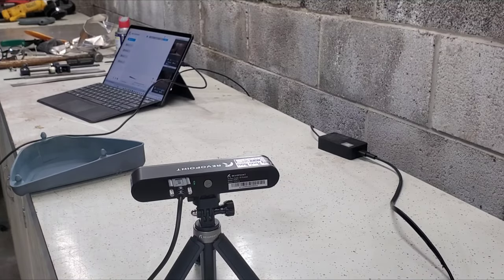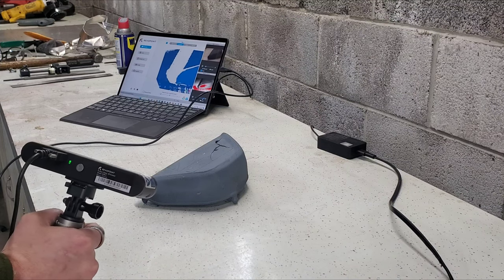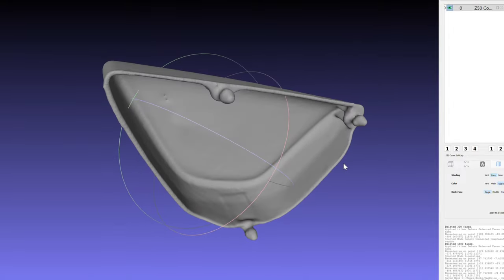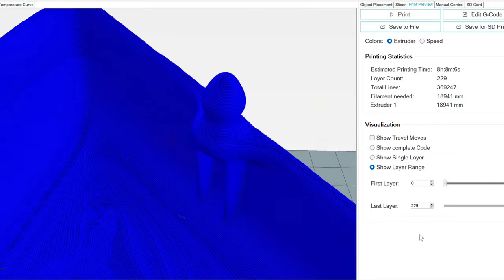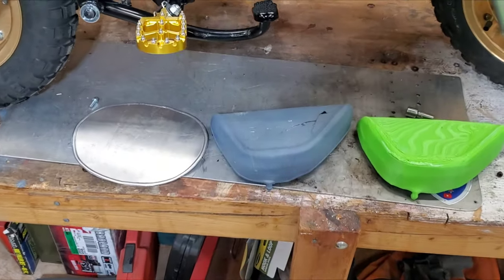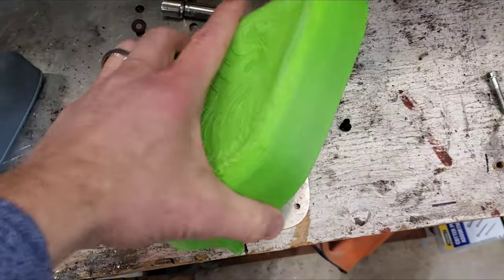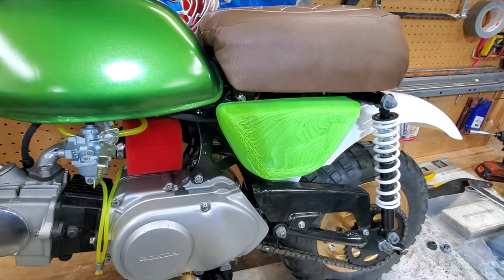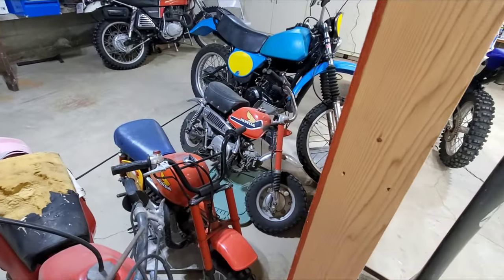From 3D Scan to 3D Printed Motorcycle Parts! Will it work?!?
So I've had a Revopop 3D scanner for a few months now. I played with it a bit, but left happened and I'm just getting back to it now. This seemed like a good first project! Trying to make the unobtanium Honda Z50 sidecover!

Anyone want to chime in with some tips!? I've got a lot learn!

Links to the engine parts I ended up ordering!

Top End
Points, condenser, and spark plug kit
Complete Gasket and Seal set
Generic bolt kit
Engine bolt kit